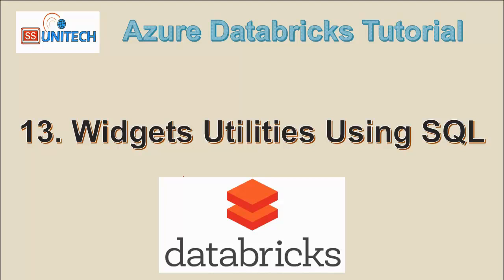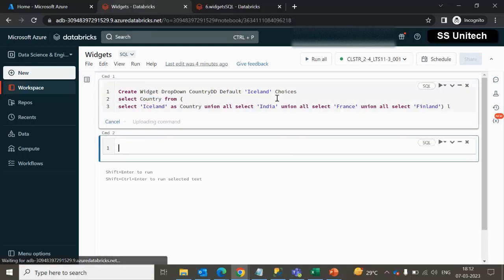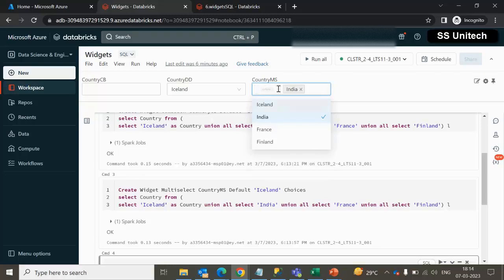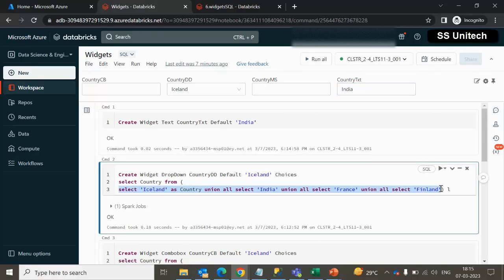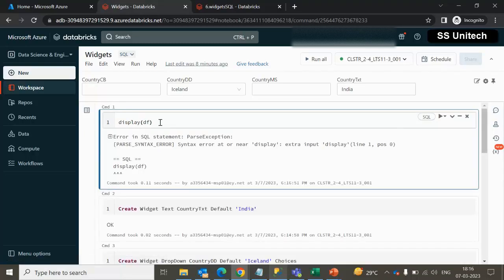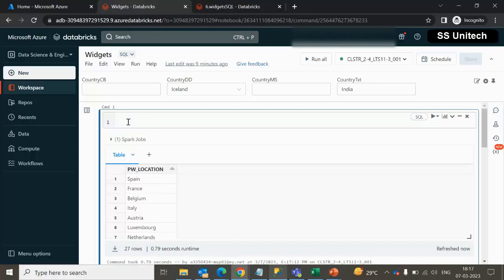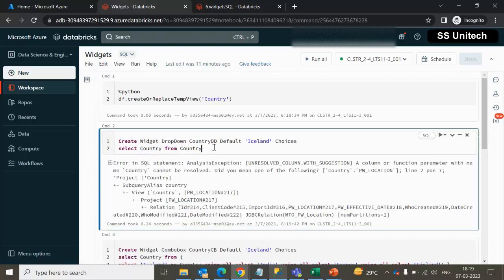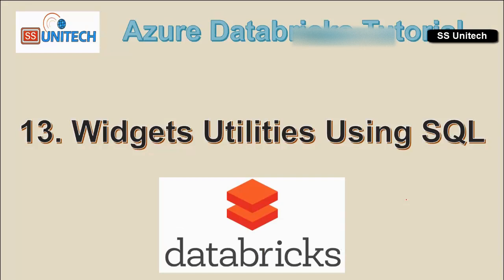13. widgets utility in azure databricks using sql| how to create parameter in notebook in databricks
👉In this video, I discussed about how to create parameters in notebook in Azure Databricks using sql.

11. how to connect azure SQL database in databricks | how to access sql table in notebook: